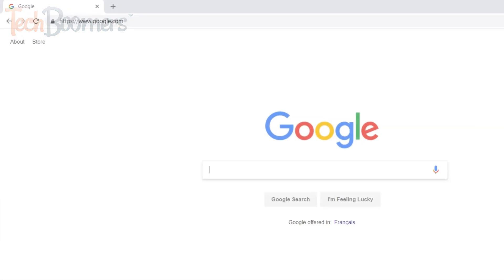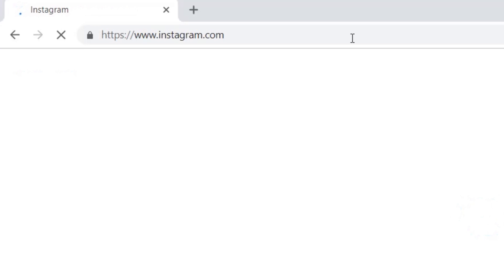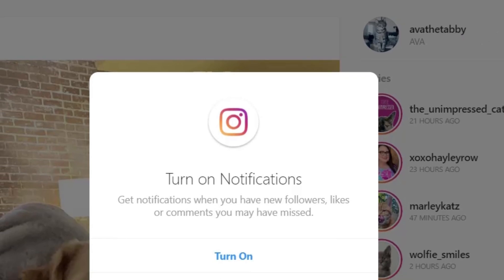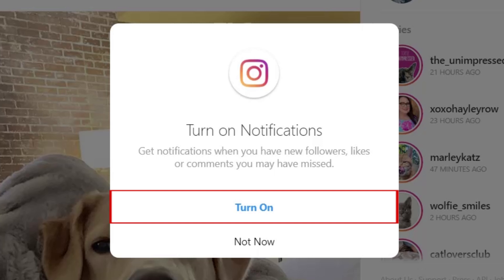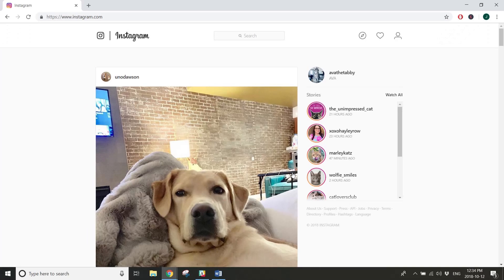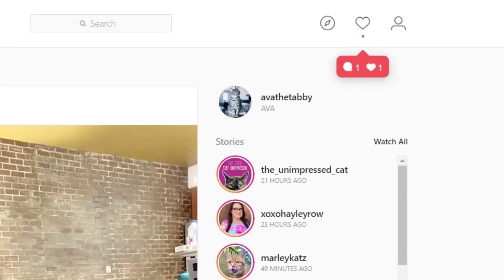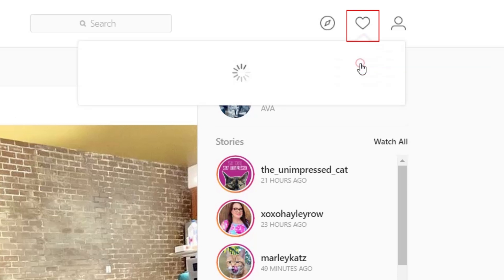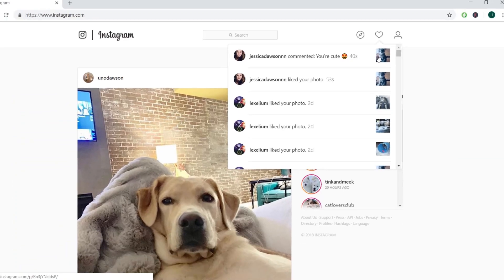How to Get Instagram Notifications on Desktop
Sometimes when you can’t be on your smartphone, you might find yourself wondering if you’ve received any notifications from Instagram. Luckily, you can now get Instagram notifications on the desktop site. Watch this video to learn how!

To begin, open your preferred web browser on your computer and go to Instagram.com. Then log in to your Instagram account. Click Turn On. Once you enable notifications, you’ll see a small notification pop up on your screen when you get new followers, comments, or likes, just like it does in the mobile app.